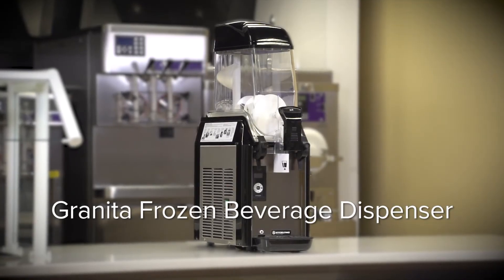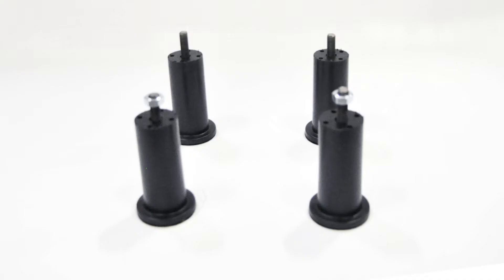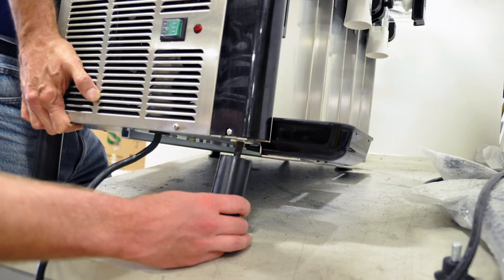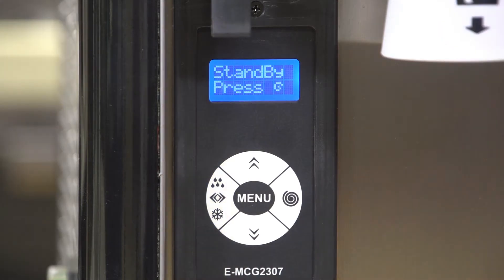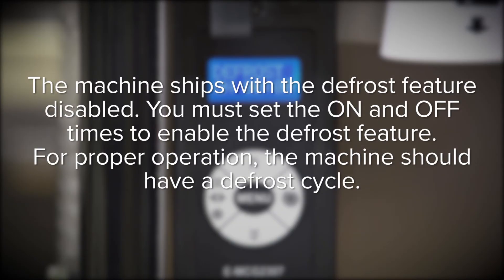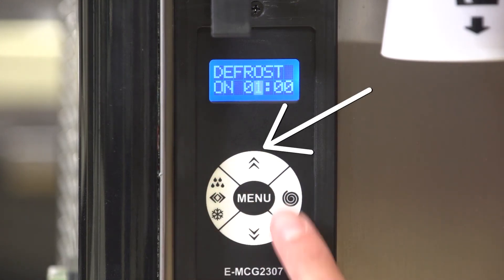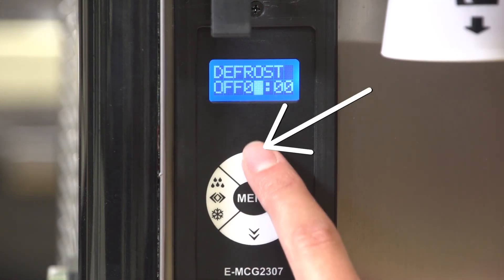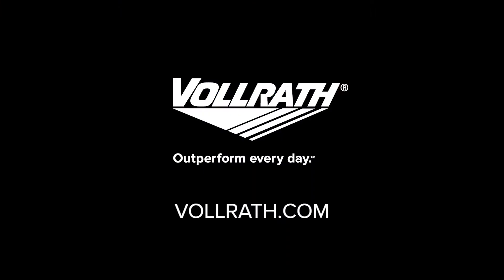Vollrath Frozen Beverage Granita Machine - Set-up & First Use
In this video, learn how to set-up your Vollrath Frozen Beverage Granita Machine. This video will also walk you through recommended steps for first use.